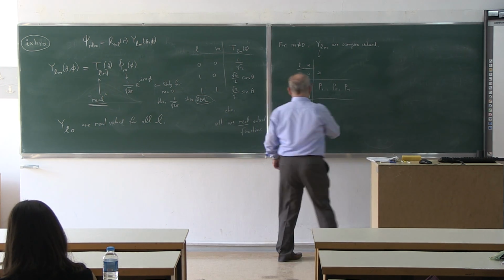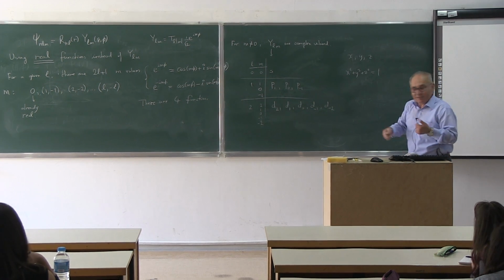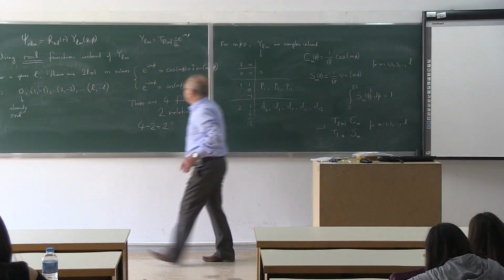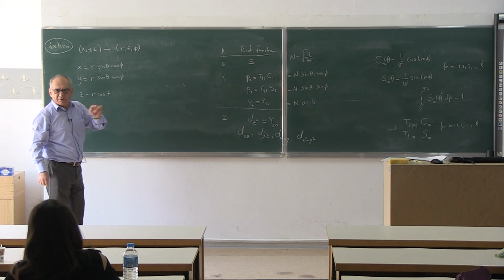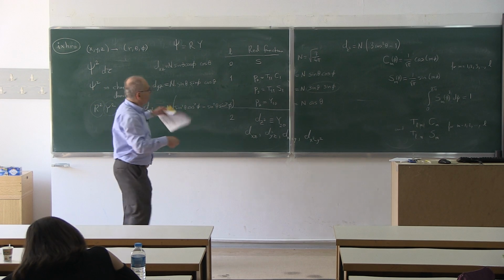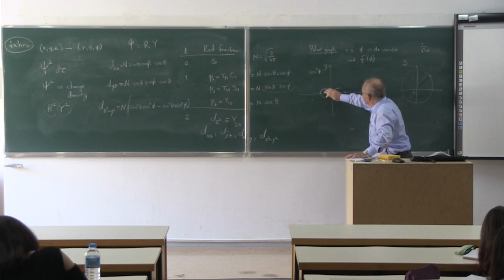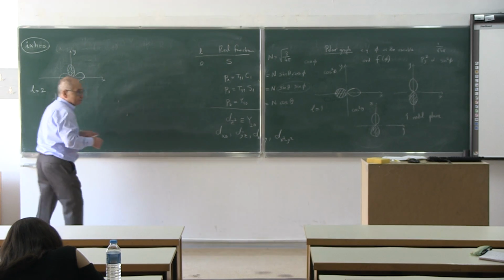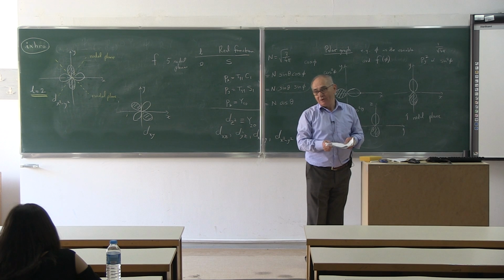Quantum Chemistry - Lecture 8.4